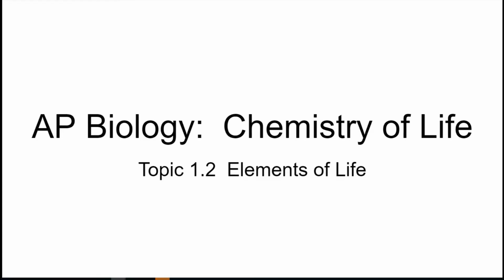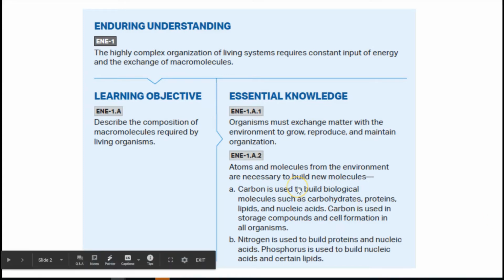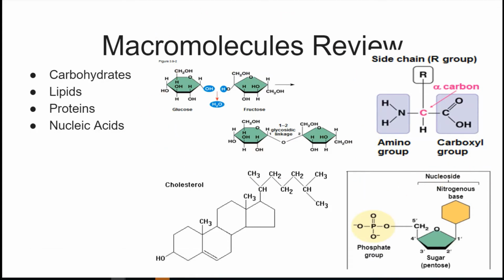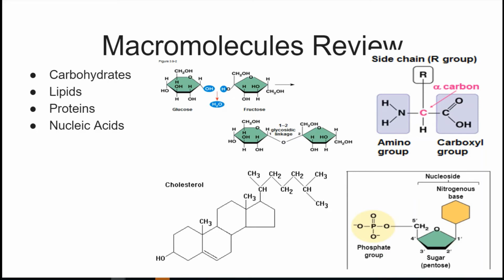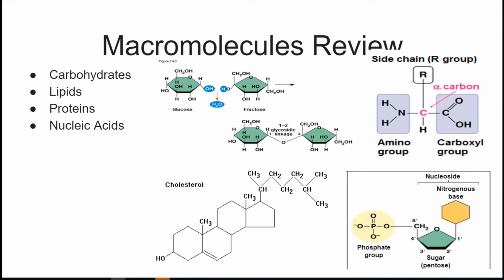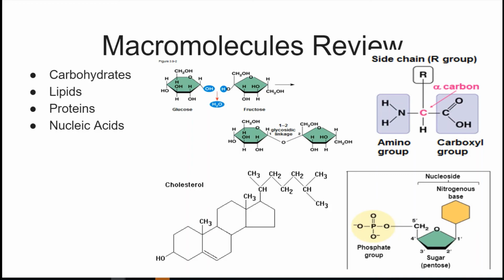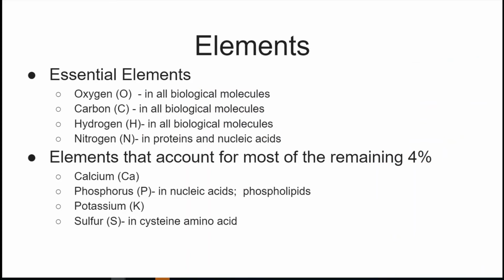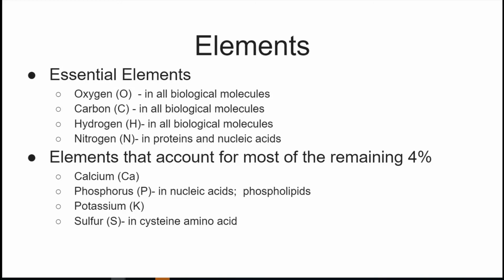topic 1 2 Overview of Biological Molecules